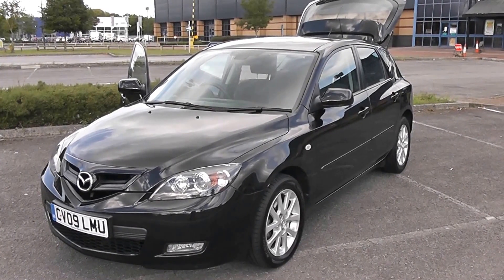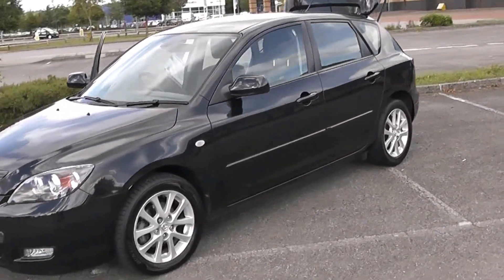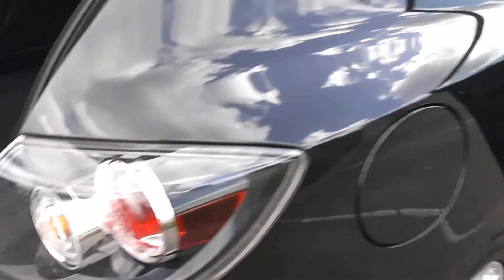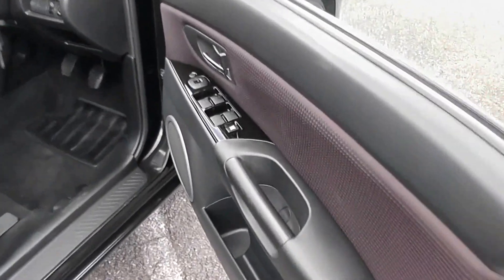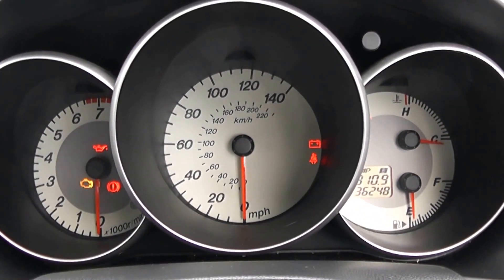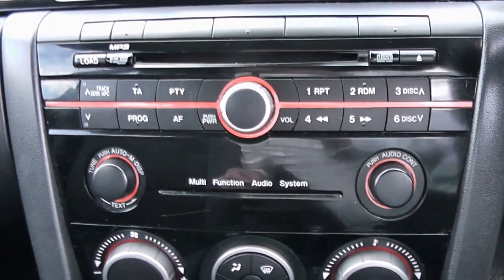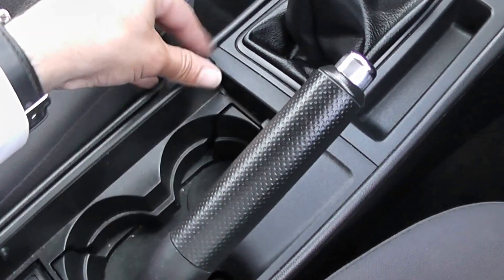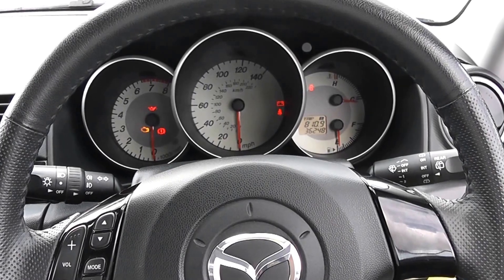Used mazda3 CV09LMU Wessex Garages Newport